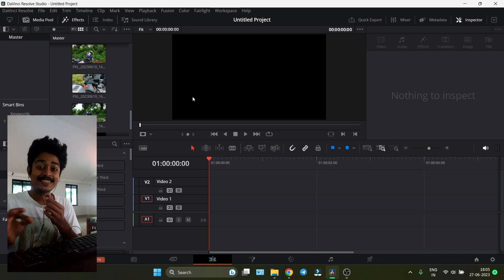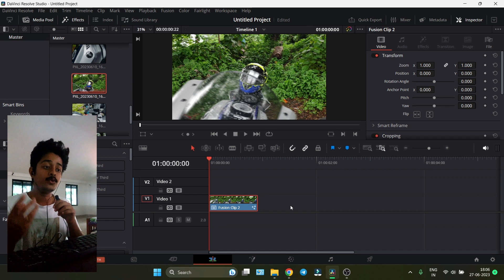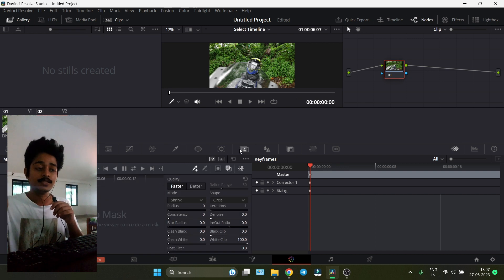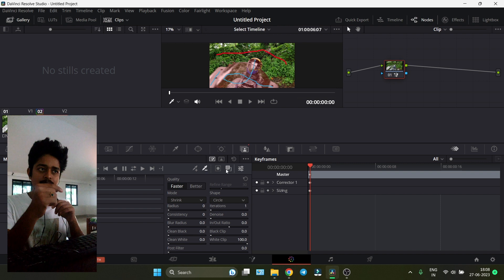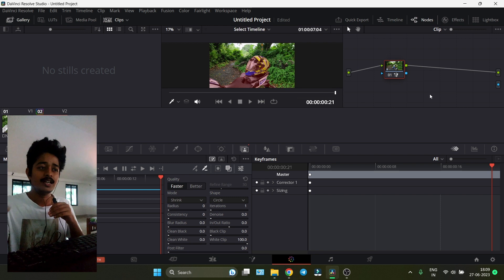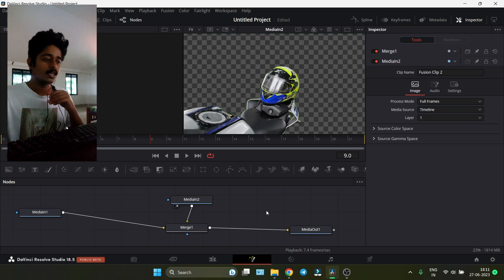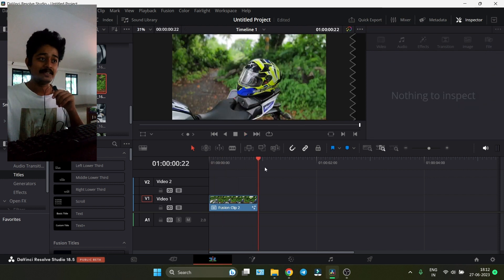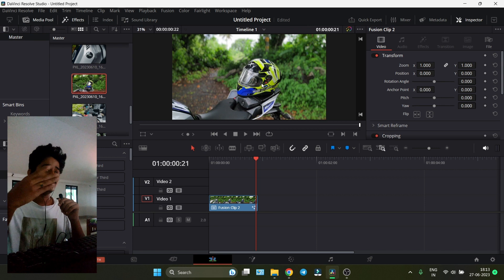Add Cinematic blur to Normal Videos in Davinci resolve 18 🔥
On this video I explain in detail about adding Cinematic blur on normal videos with out anything but davinci resolve. So sit back and Learn something new 🙌